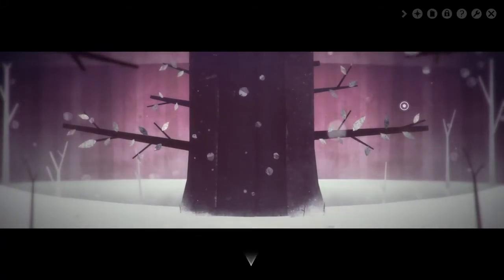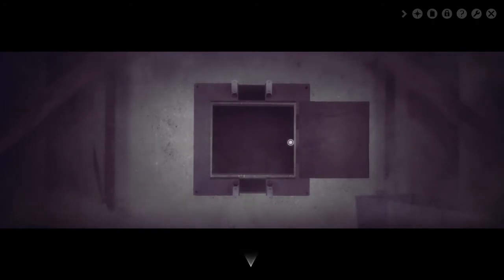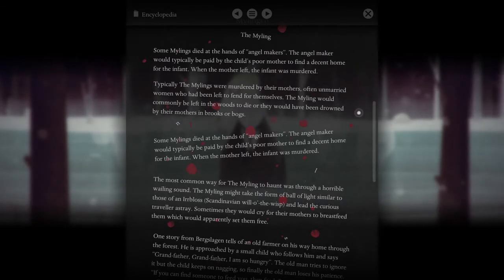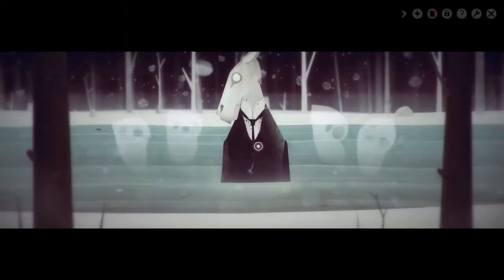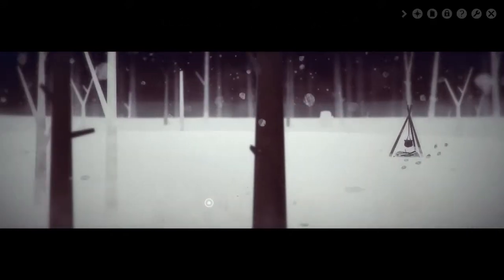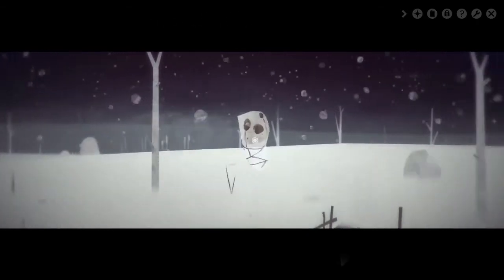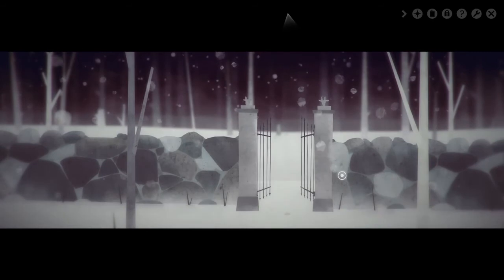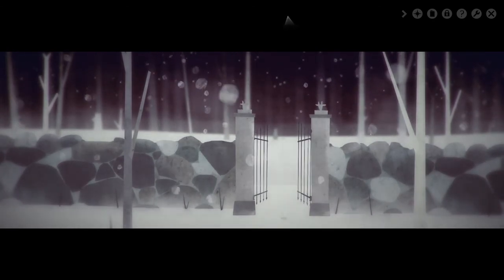Whats With the Babies | Year Walk #2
Hey yall, we are back with year walk